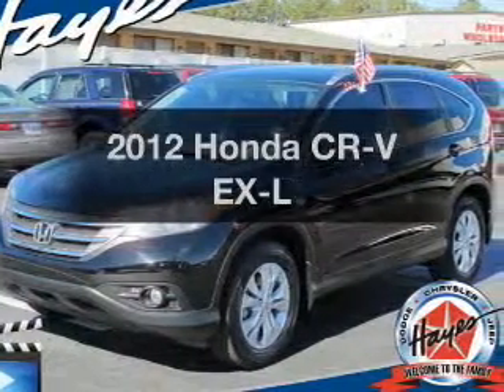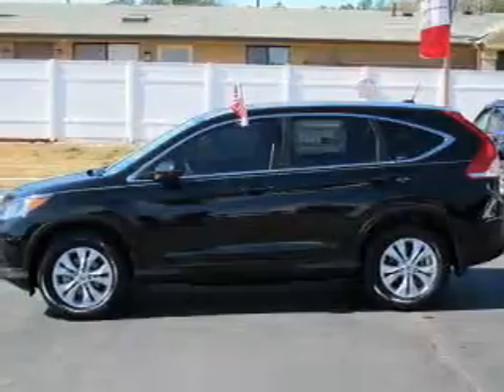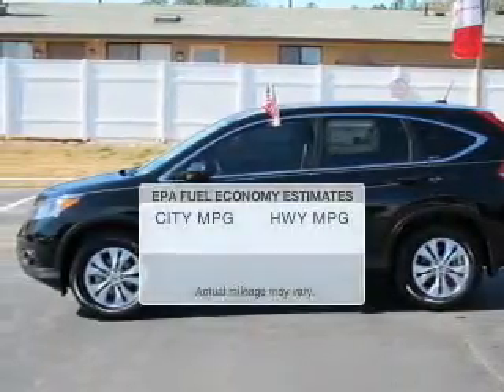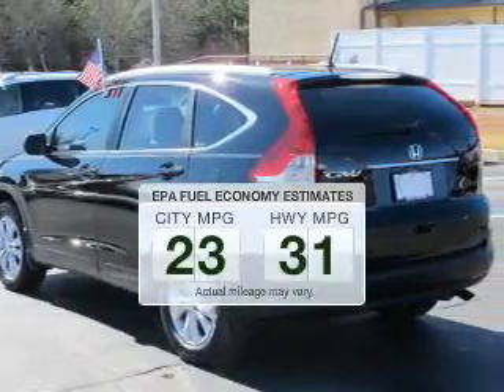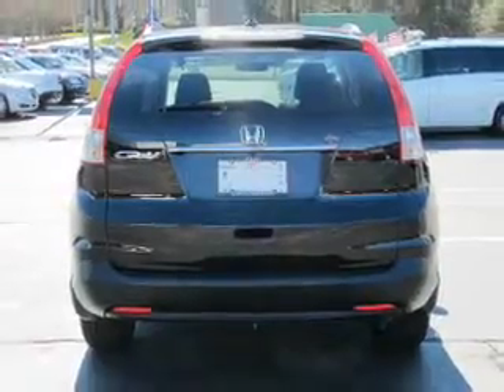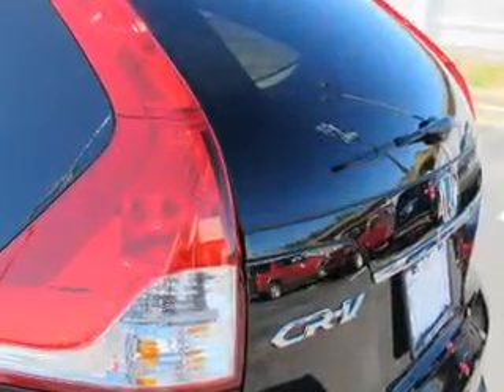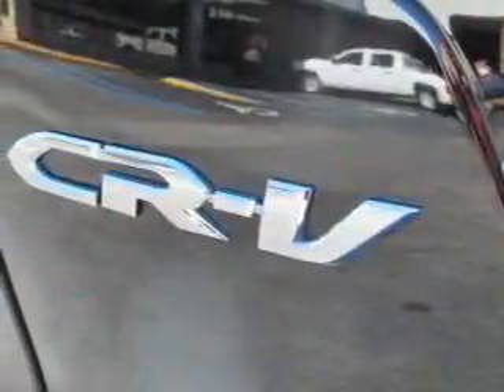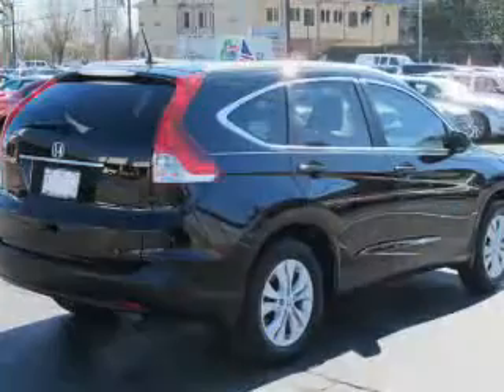2012 Honda CR-V - Lawrenceville GA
Phone:
Year: 2012
Make: Honda
Model: CR-V
Trim: EX-L
Engine: 2.4 liter inline 4 cylinder 16 valve MPFI DOHC
Transmission: 5-Speed Automatic
Color: Black
Mileage: 20275
Address:
719 W. Pike St.